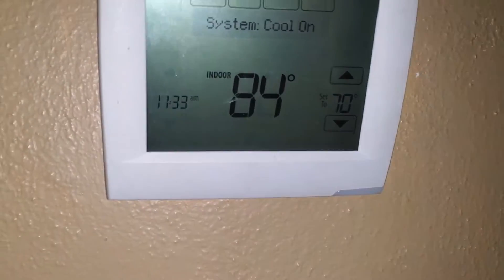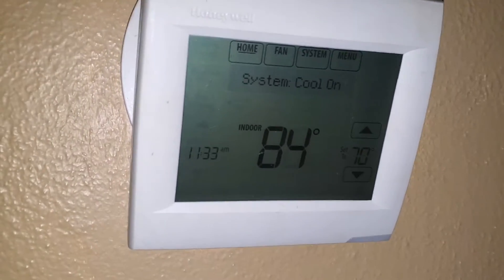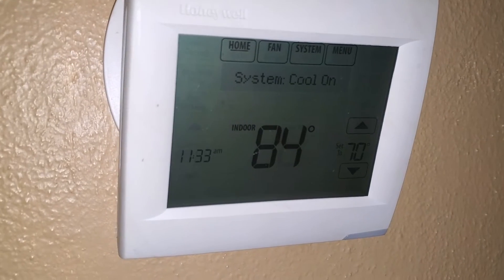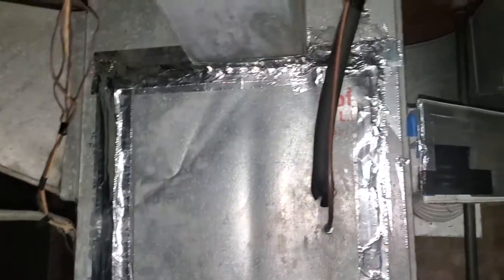672239- first call- Waukegan 7/28/2020